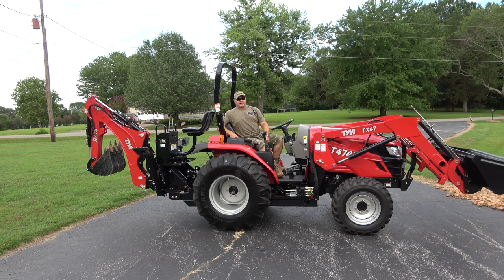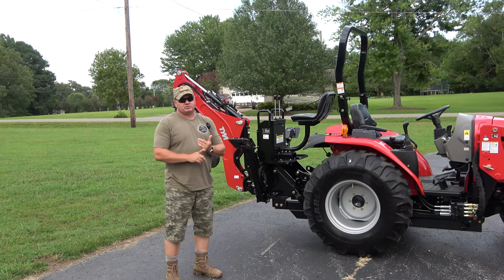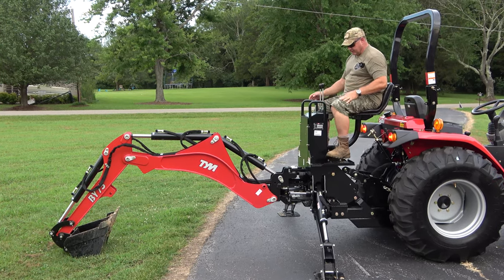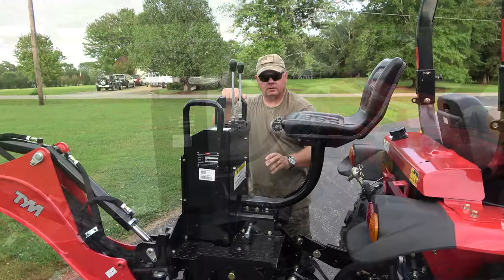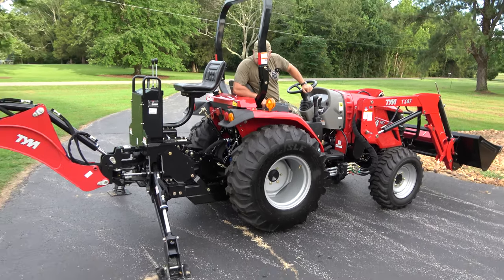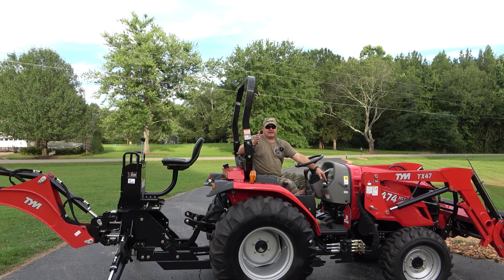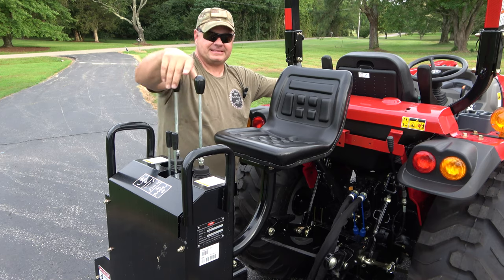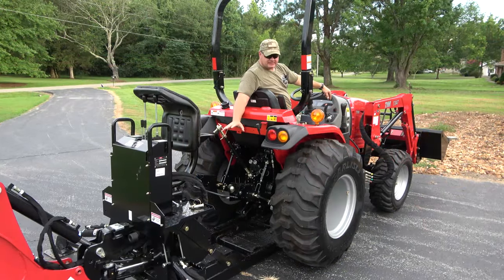How to Remove a Tractor Backhoe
How to remove a tractor backhoe! That's right TYM T474 backhoe removal! Removing the backhoe on the TYM Tractors T474 takes only minutes to complete and its system is strong. There may be a system out there that is a few seconds faster, but none that are any stronger.

We thank you for your support as a viewer and as a giver. Tony & Tanja
God Bless

Send Packages to:
230-B Tyson Ave. #386